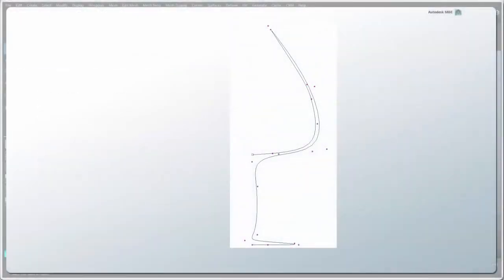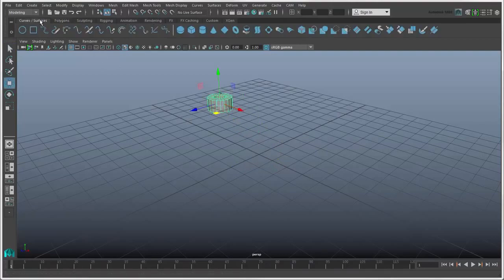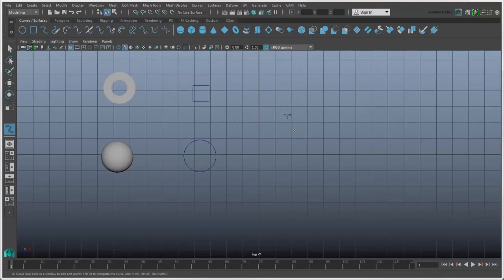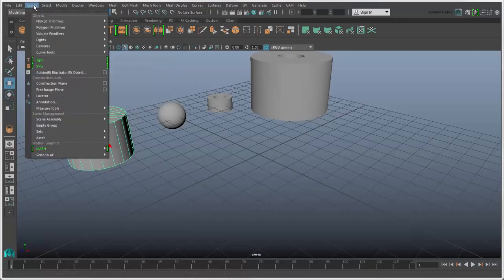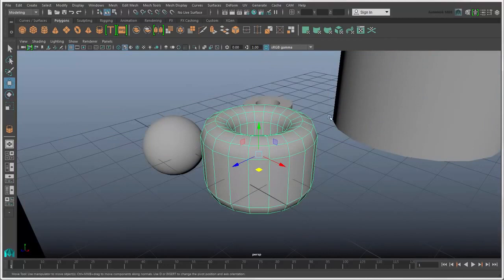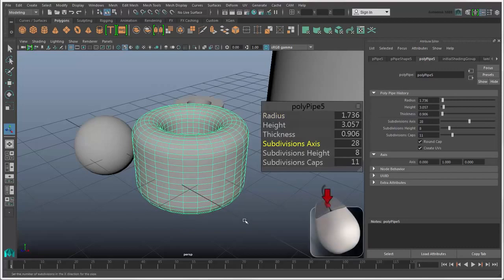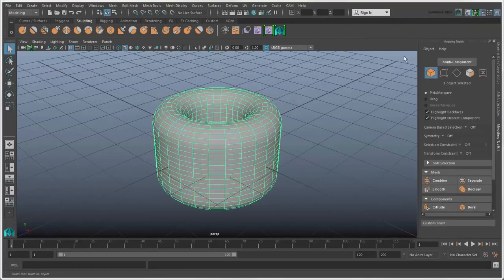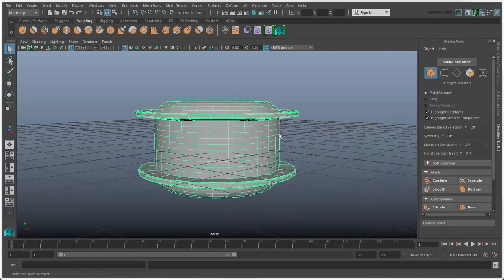Tutorial #3 Autodesk Maya 2016 Basics - Creating Primitive Objects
This movie shows you how to create basic 3D objects in Autodesk Maya 2016.